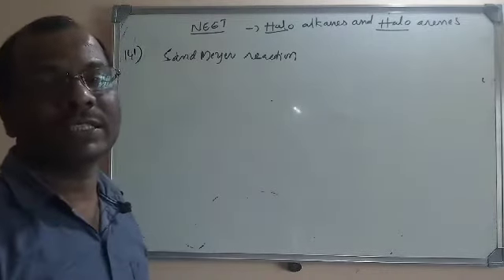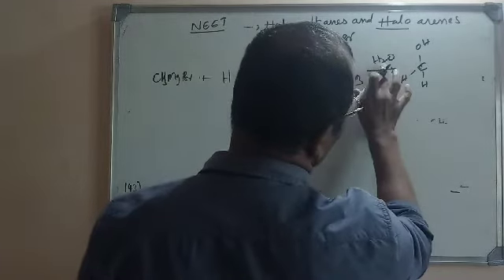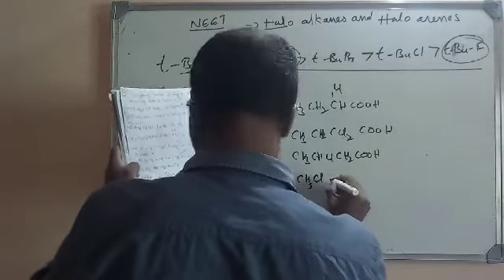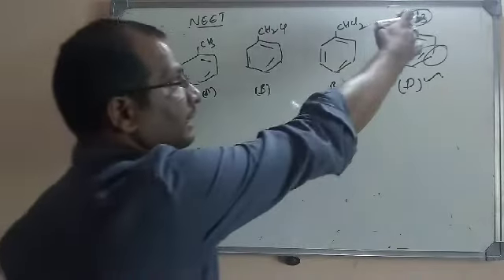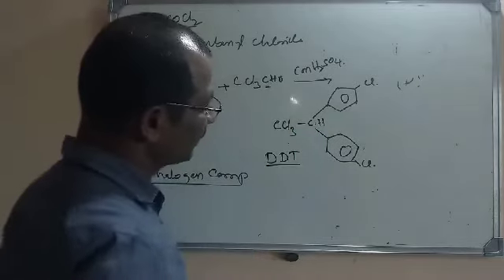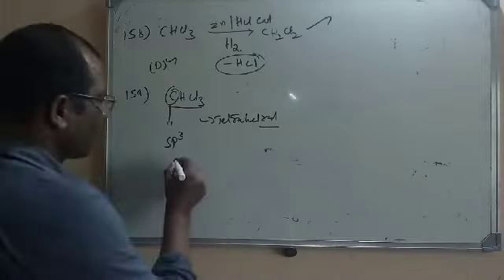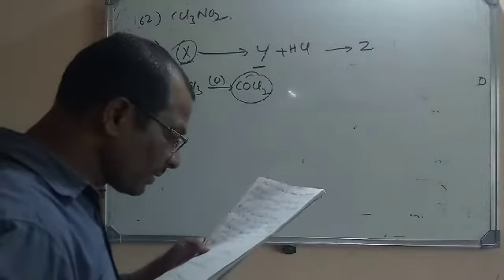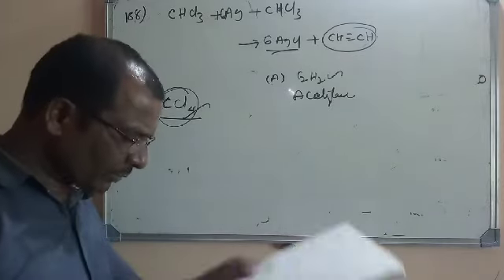Halo alkanes and Halo arenes, CET/NEET/JEE-5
Poly halogen compounds